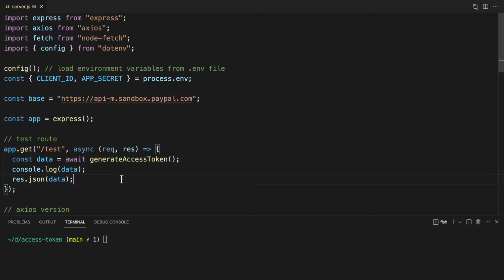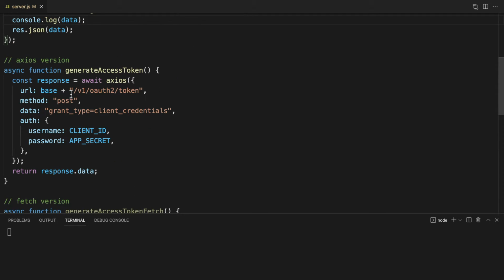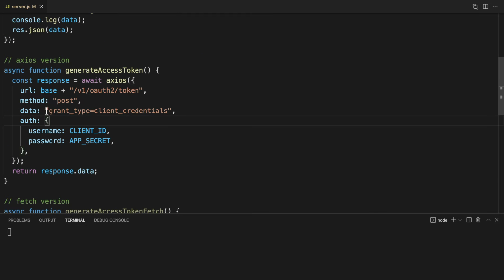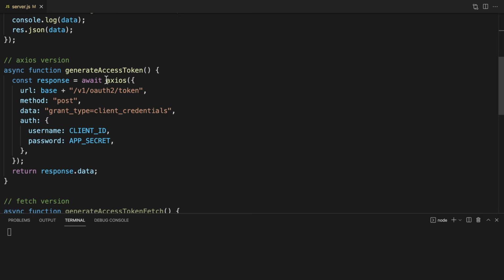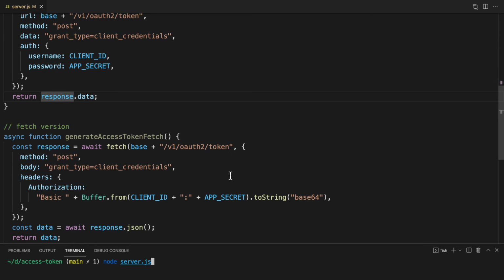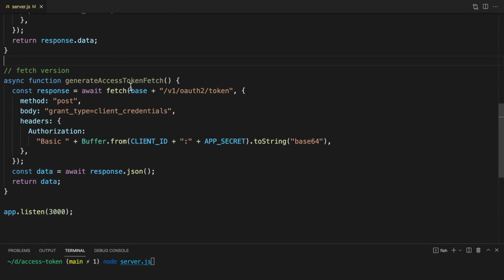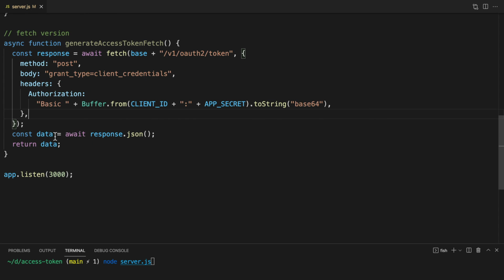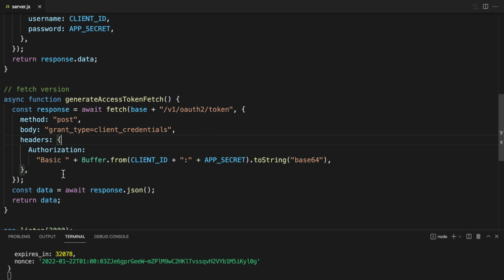How to Retrieve an API Access Token (Node.js)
In this video developer advocate Jamund Ferguson demonstrates how to use either the Axios or node-fetch libraries to retrieve the API Access Token needed to authenticate requests to the PayPal REST API.

A much more detailed explanation of this approach can be found here in our REST API documentation:

For help with your PayPal account, For technical support with accepting payments,